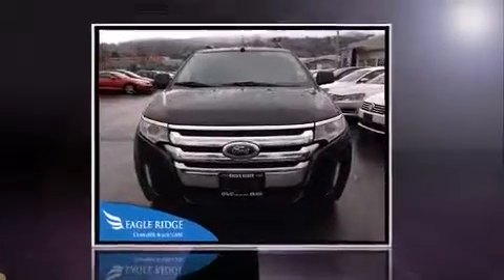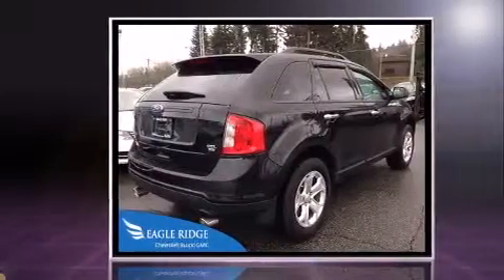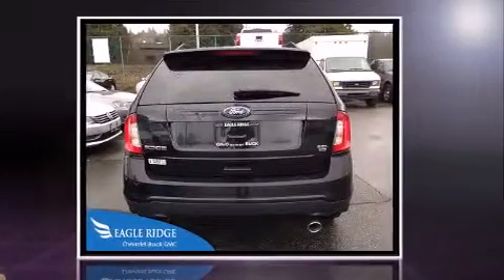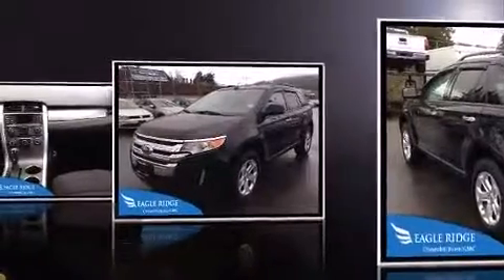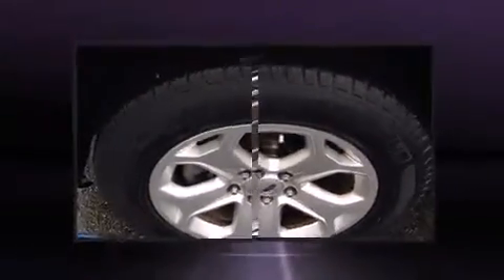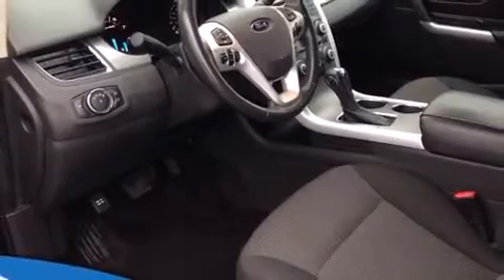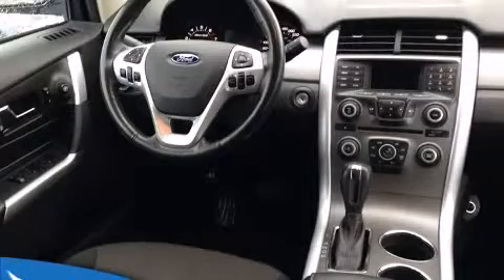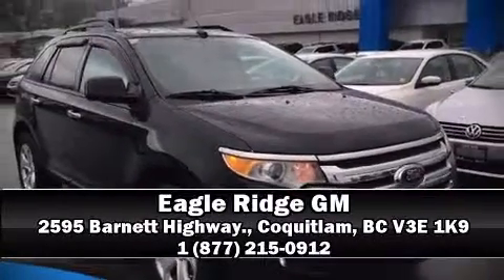2011 Ford Edge SEL in Coquitlam, BC V3E 1K9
2595 Barnett Highway.

Treat yourself to a test drive in the 2011 Ford Edge. A 3.5 liter V-6 engine pairs with a sophisticated 6 speed automatic transmission, and for added security, dynamic Stability Control supplements the drivetrain. Top features include front dual zone air conditioning, front and rear reading lights, speed sensitive wipers, a trip computer, an automatic dimming rear-view mirror, heated seats, remote keyless entry, and much more. Premium sound drives 6 speakers, providing you and your passengers a sensational audio experience. Ford also prioritized safety and security by including: head curtain airbags, front SIDE impact airbags, traction control, brake assist, a panic alarm, and 4 wheel disc brakes with ABS. When road conditions become unpredictable, rely on all wheel drive to maintain outstanding control. We pride ourselves on providing excellent customer service. Stop by our dealership or give us a call for more information.